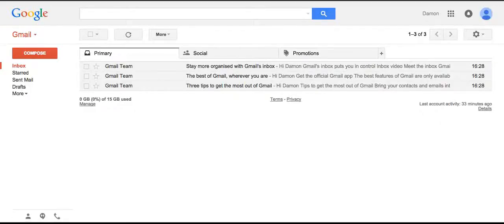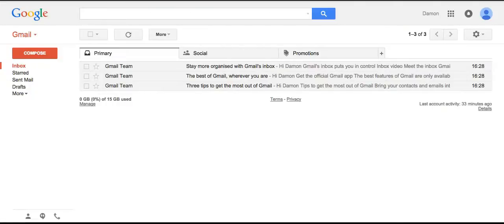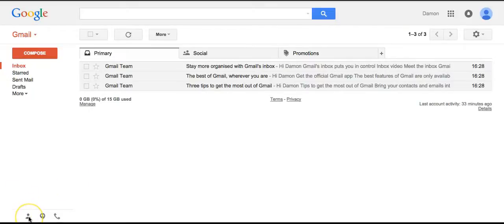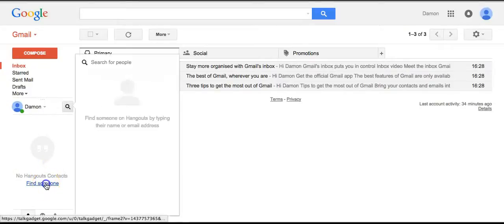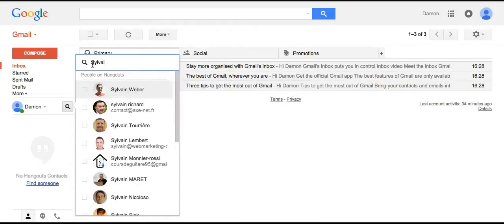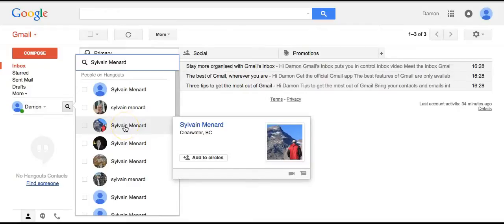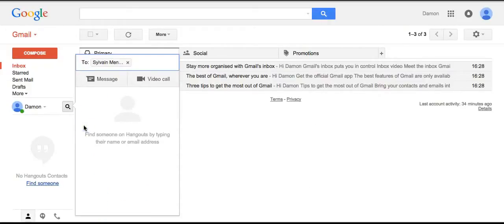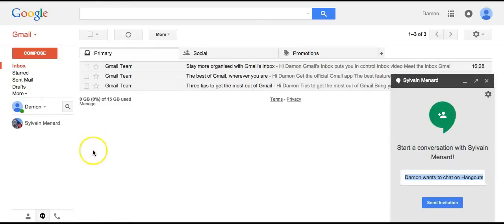How To Add A Hangout Contact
Youtube Adsense Blogging Andorid Windows & More